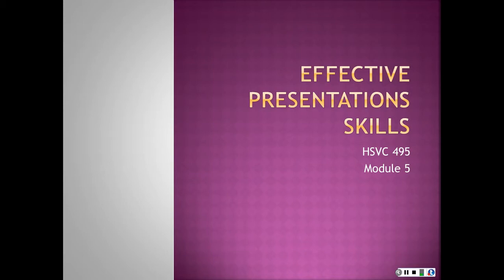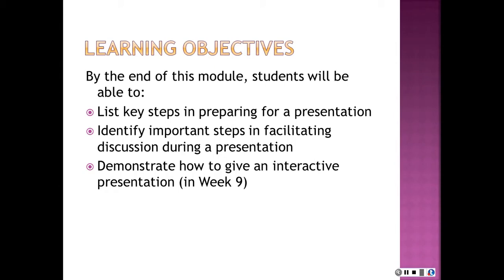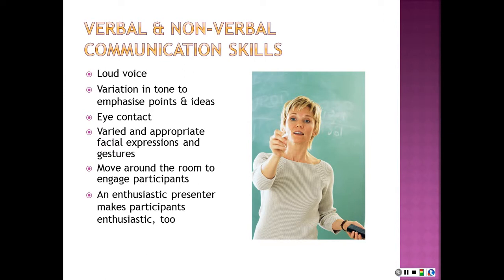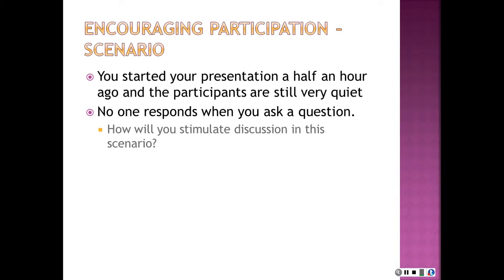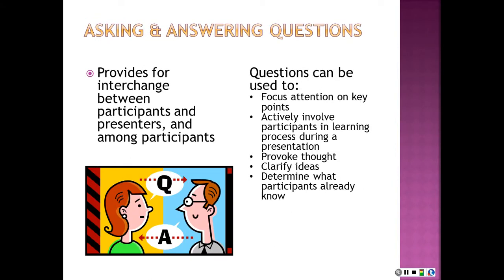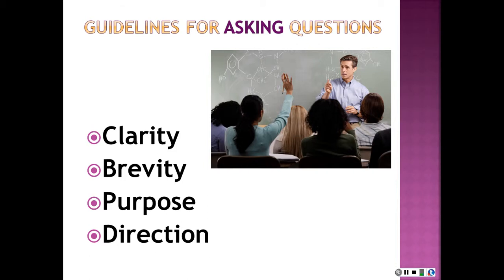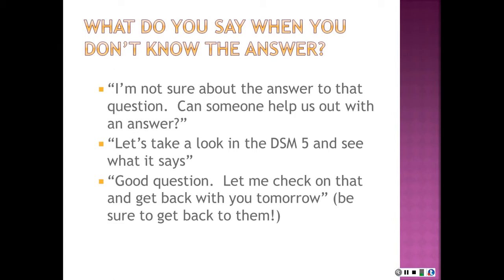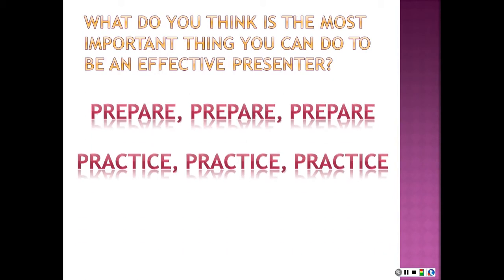HSVC 495 Week 6 Effective Presentation Skills